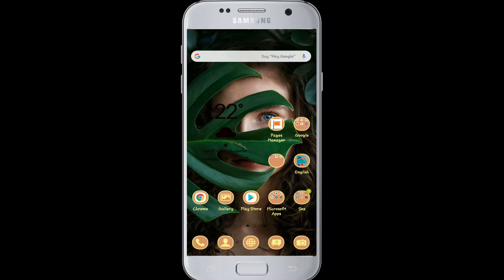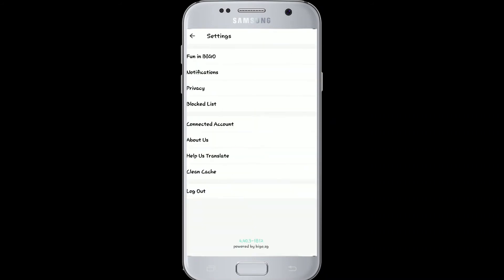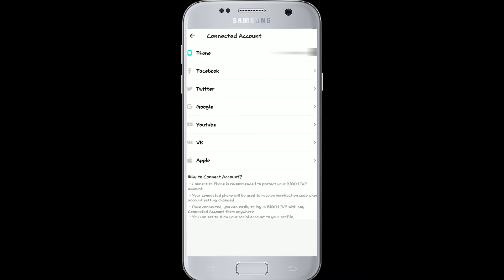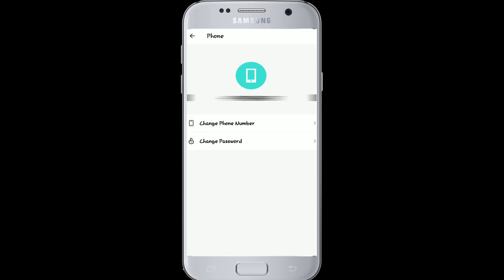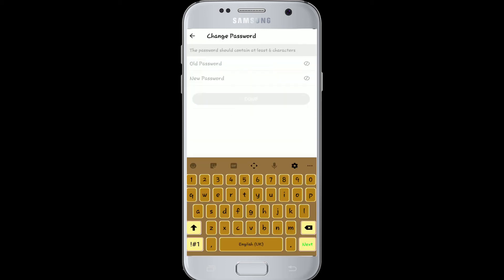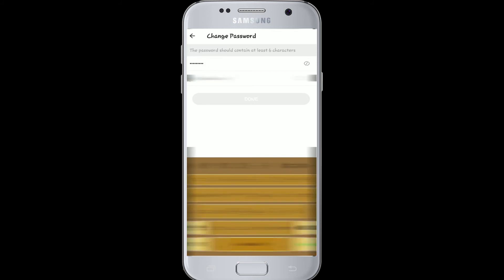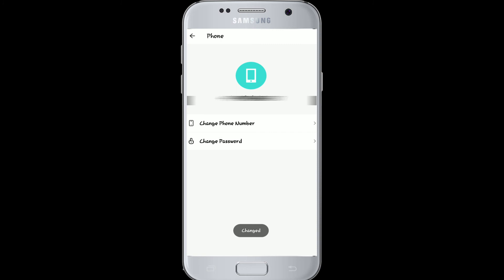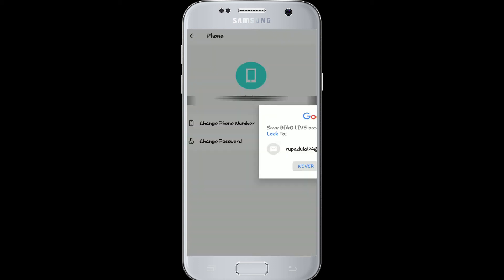How to Change Password in Bigo Live Mobile App | Password Kaise Change Kare Bigo Live Account 2020